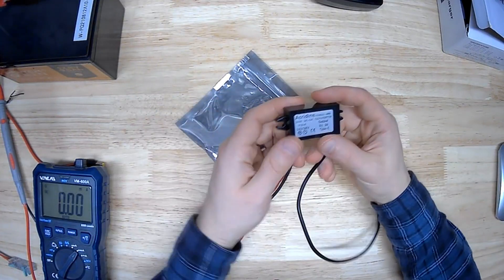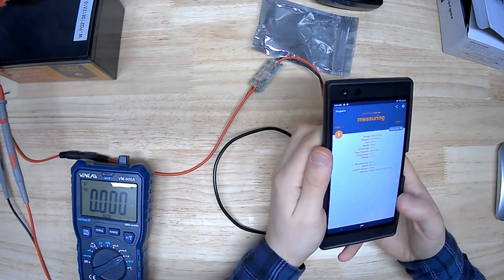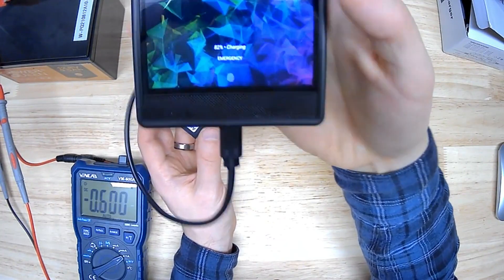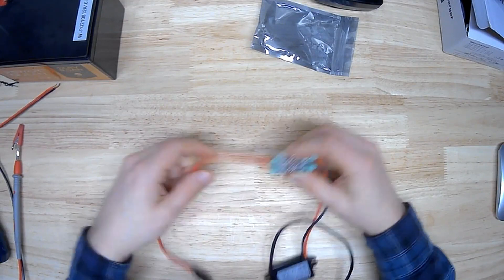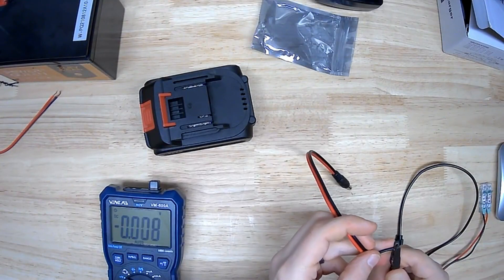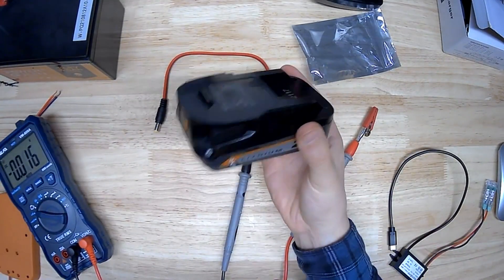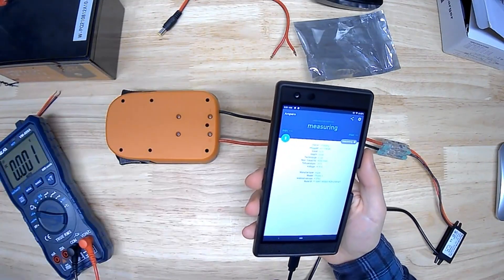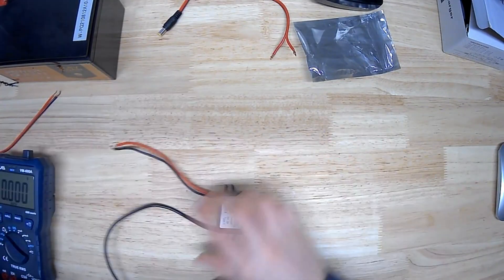DC 12V 24V to 5V USB C Buck Converter 3A 15W Type C Output Review, Easy to use and works well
✅ Current Price & More Info (US)